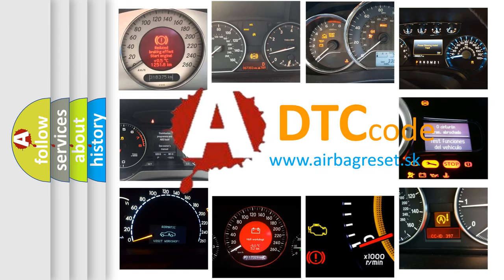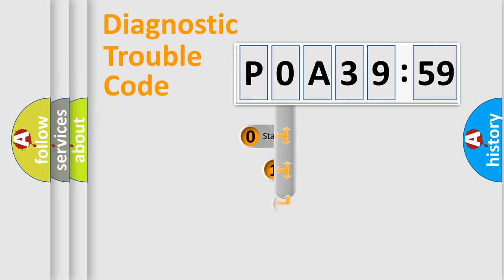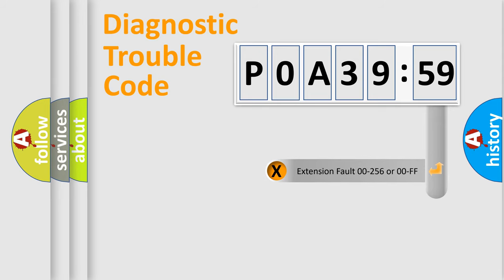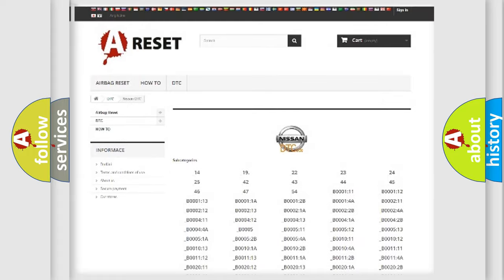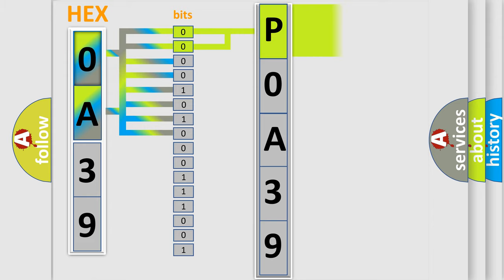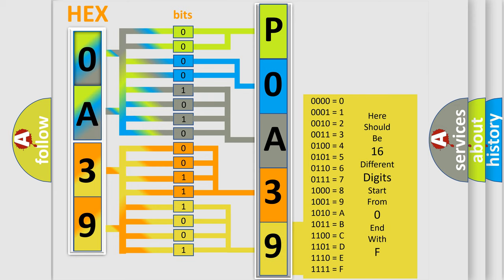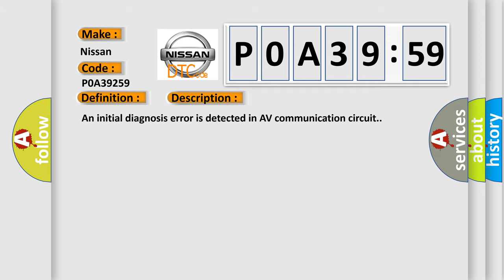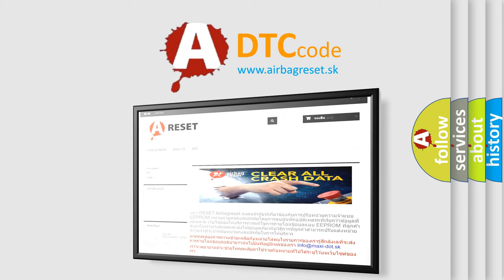DTC Nissan P0A39-259 Short Explanation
Contents:
0:21 Basic DTC analysis according to OBD2 protocol standard.
1:48 Insight into programming
2:58 A diagnostically understandable description of the Diagnostic Trouble Code
3:05 Basic error definition

Make:
Nissan
Code:
P0A39 259
Definition:
AV Control Unit
Description:
An initial diagnosis error is detected in AV communication circuit.
Cause:
Replace AV control unit.If the malfunction occurs constantly.